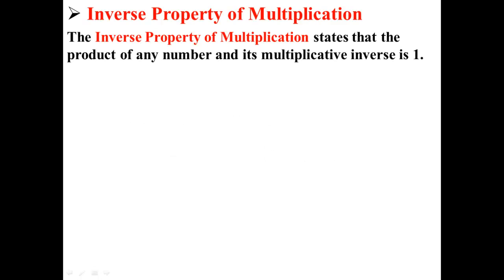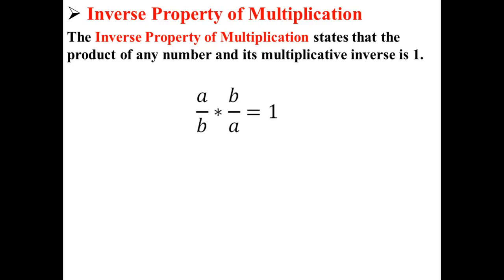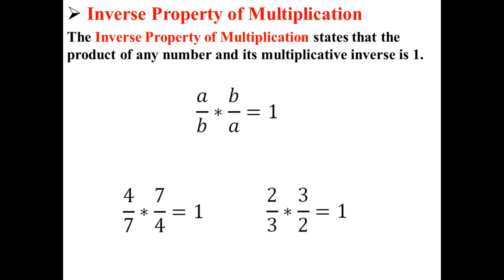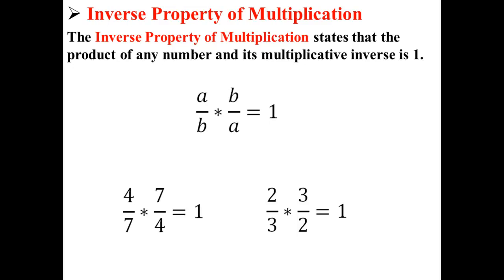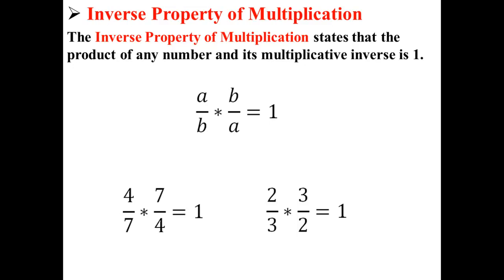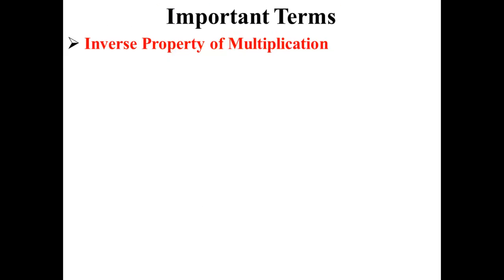Inverse Property of Multiplication